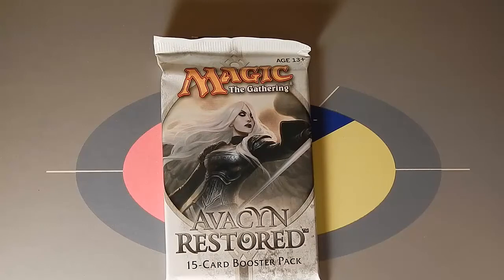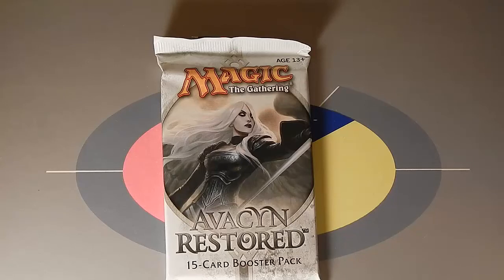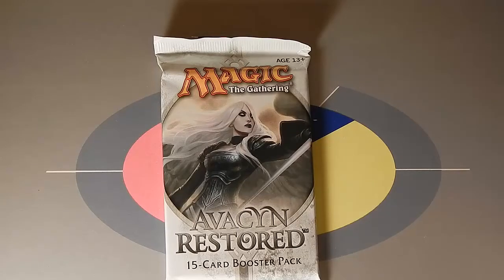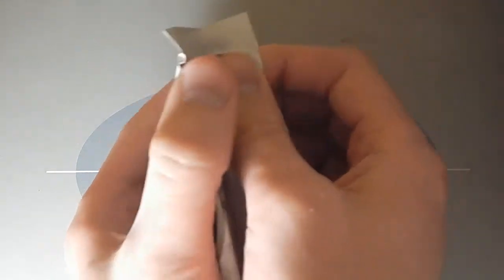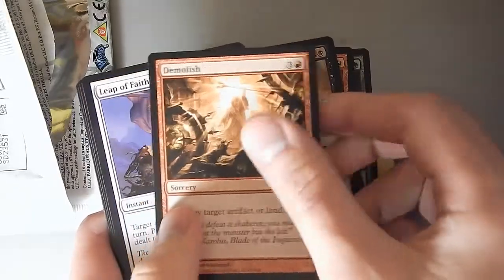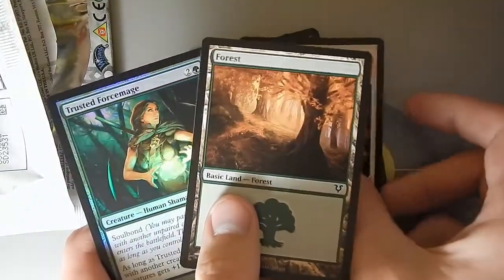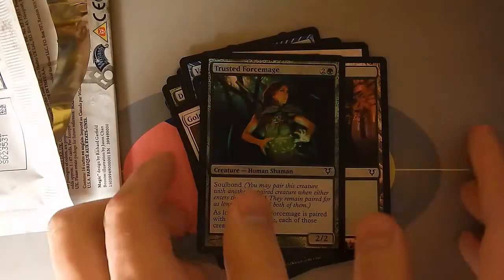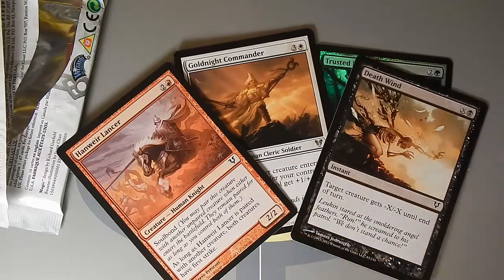Eternal Pack Cracking - Avacyn Restored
Be sure to check out PureMTGO.com for our podcast.